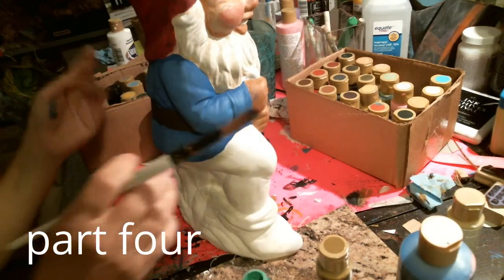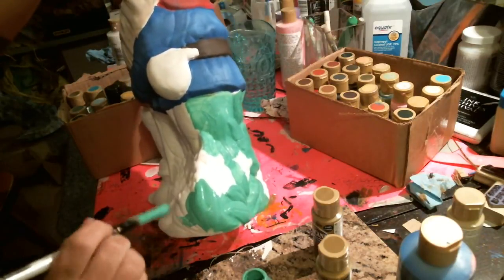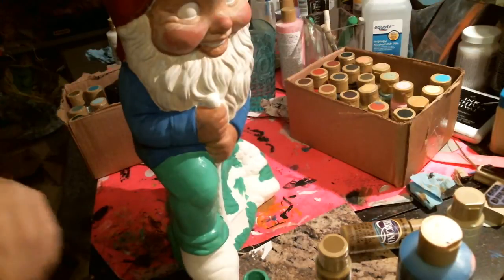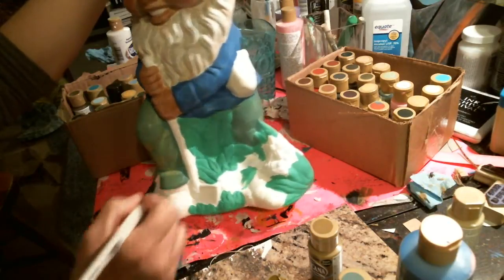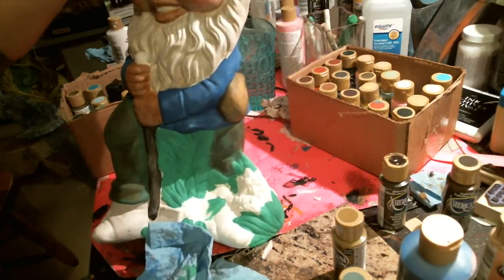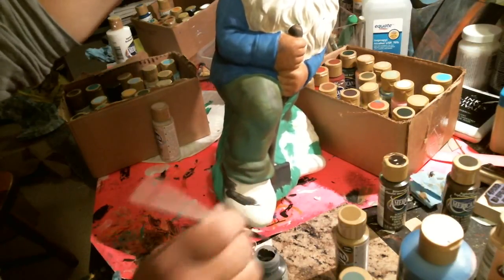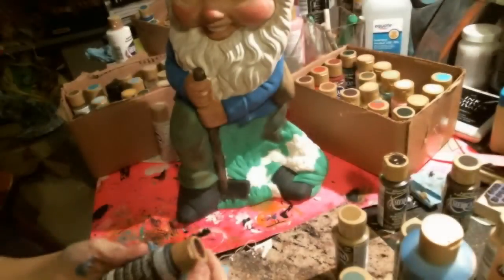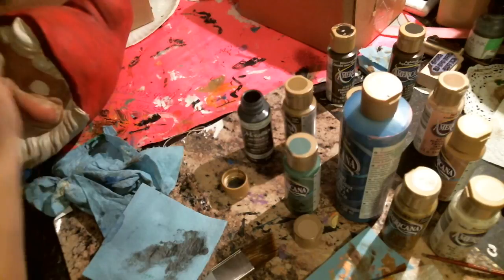DIY Painted Gnomes part four